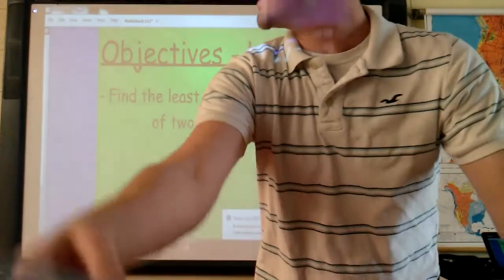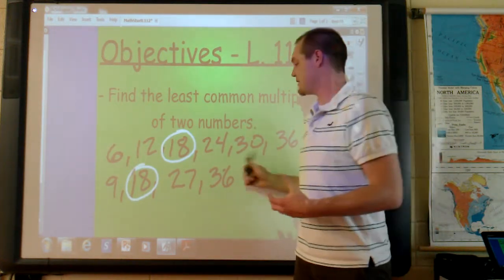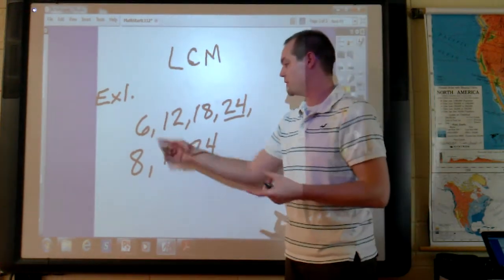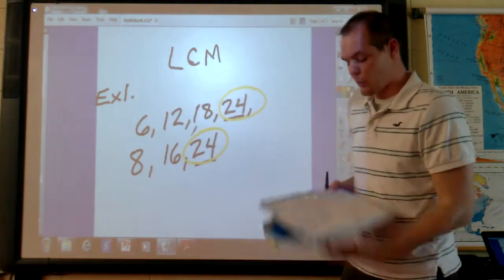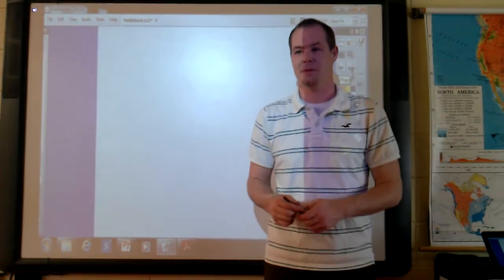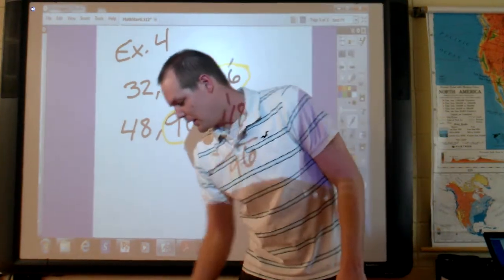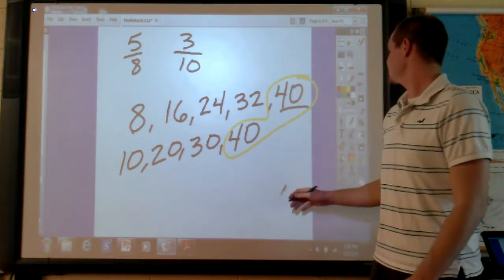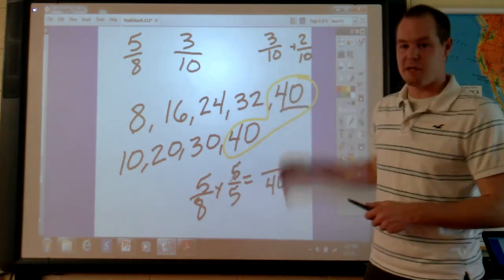Mr. Rummel - Lesson 112